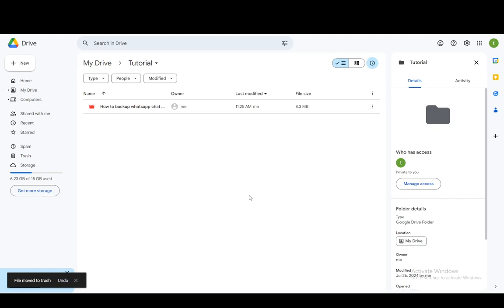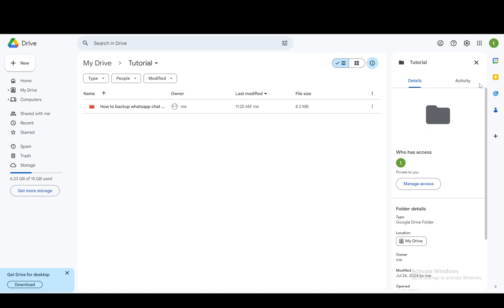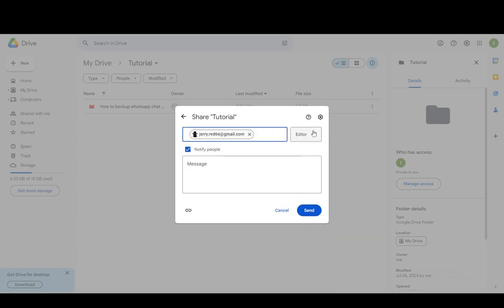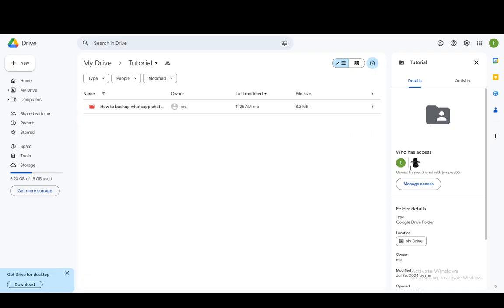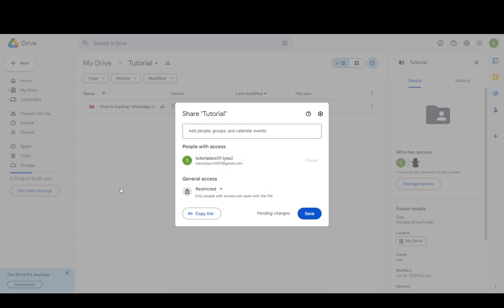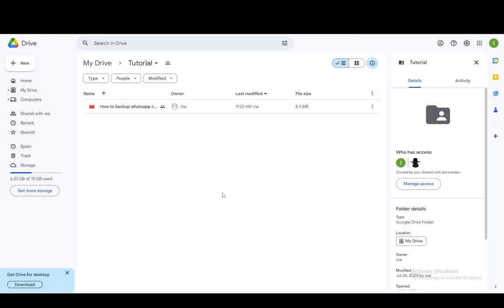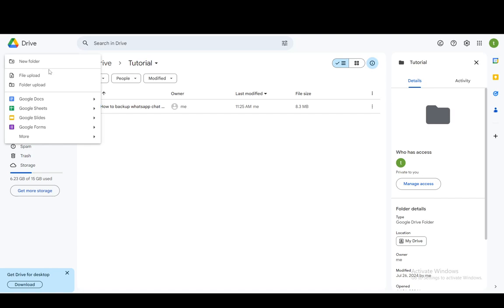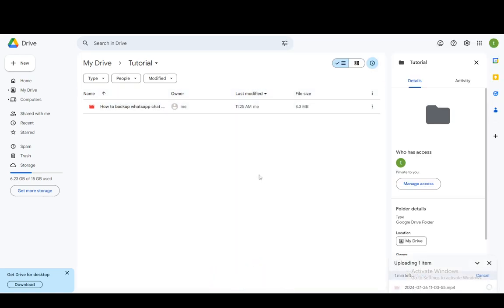How To Upload File In Google Drive Shared Folder Tutorial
Today we talk about upload file in google drive shared folder,how to share files on google drive,how to use google drive,how to share folders on google drive,how to share google drive folder with others